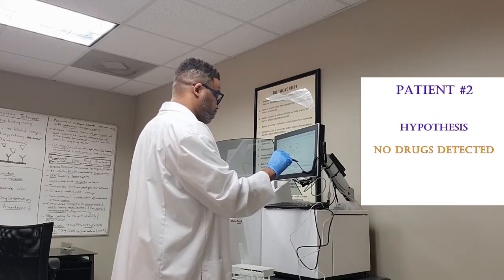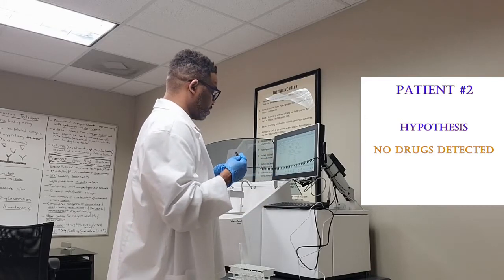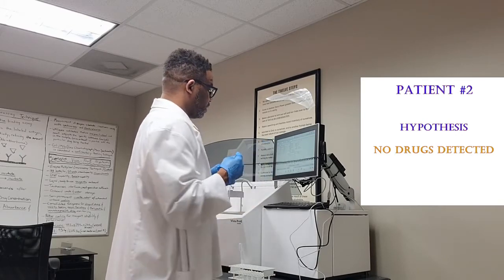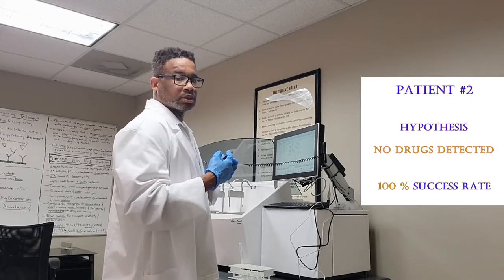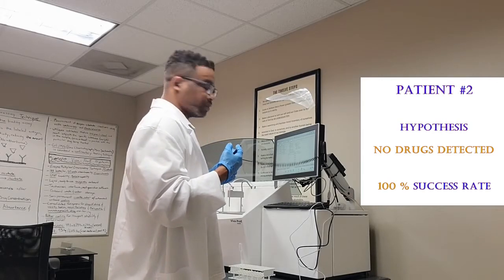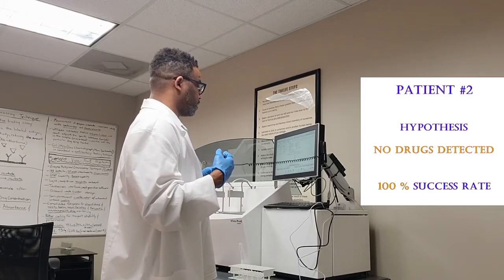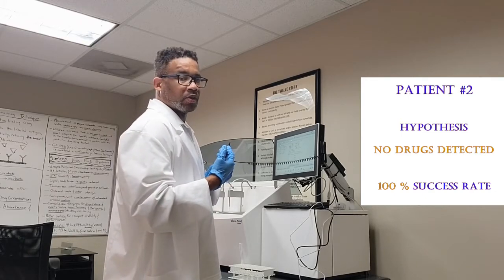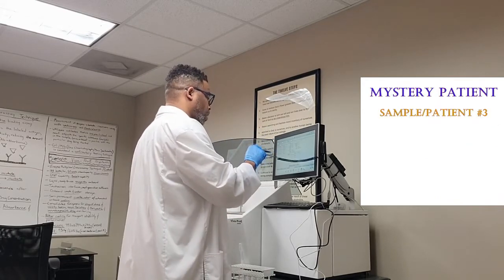Viva Pro-E Data Entry Training Module - 7 - Experiment Results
Laboratory manager, Wankiacus Coble, validates his hypotheses about the drugs-of-abuse content of 3 urine specimens using EMIT technology.